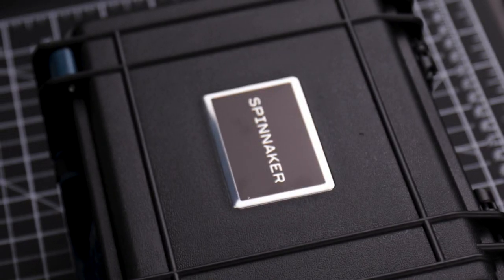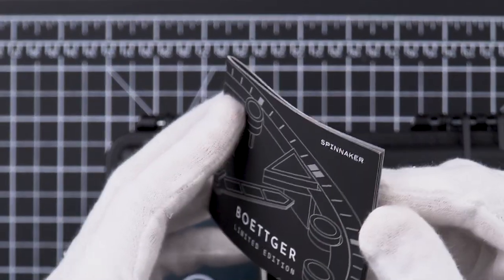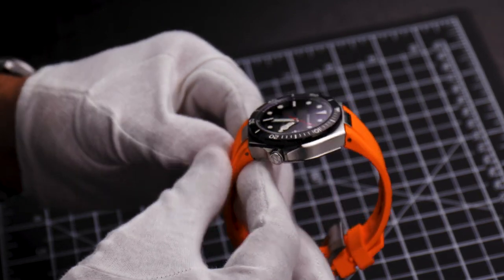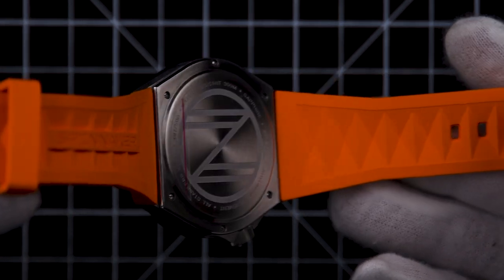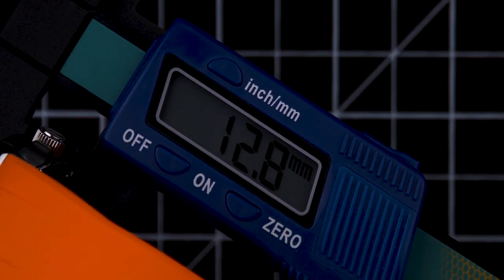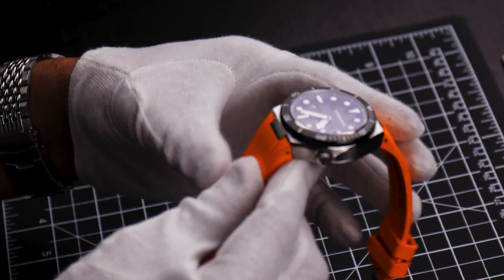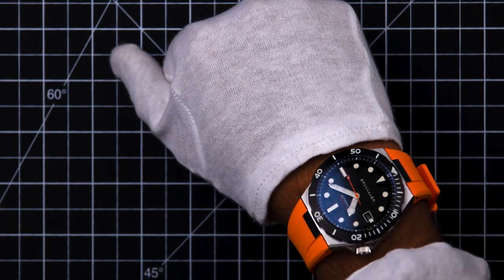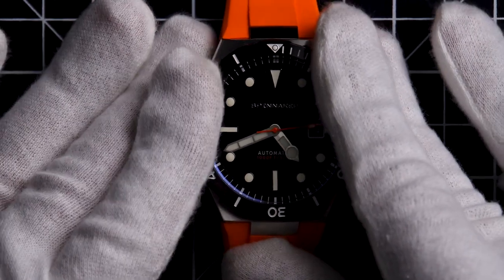[REVIEW] Boettger Automatic | Dive Collection | SP 5083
The Boettger with an integrated Nitrile Butadiene Rubber strap is now a lighter yet no less impressive piece of dive timing instrumentation. Limited to just 500 pieces, this updated timepiece is sleek, slim yet powerfully equipped to handle the rigours of the sea, the Boettger continues to elevate the concept of a dive watch with a timepiece complete with engineering excellence and design ingenuity.

Famed for its under index display, the Boettger's hour, minute and seconds hands drift under the hour markers for a unique take on the traditional dive watch design.

The Boettger timepiece from Spinnaker boasts an avant-garde design that ingeniously re-imagines the dive watch. The timepiece is a unique tribute to Bernd Boettger, an engineer living in East Germany during the Cold War whose remarkable story of ingenuity, bravery and determina­tion is what inspired this timepiece.

Bernd Boettger is credited as the inventor of the Aqua Scooter.

Like many of his generation, Boettger sought to escape and break past the borders to freedom in the West.

Looking at the at cold waters of the Baltic, Boettger believed a seaborne escape would be his best chance of making it out of East Germany.

His first attempt at making a swim of it failed as he was caught by border guards. He was luckily let off lightly owing to his skills as an engineer.

Determined, Boettger set about using his engineering skills to devise an underwater tug that would tow him further out to sea with the aim of reaching Scandinavia.